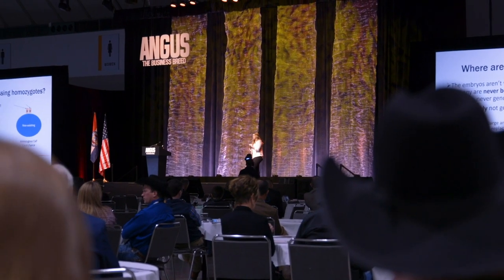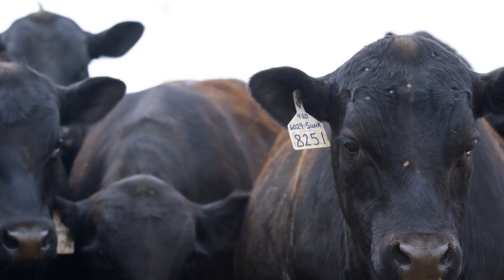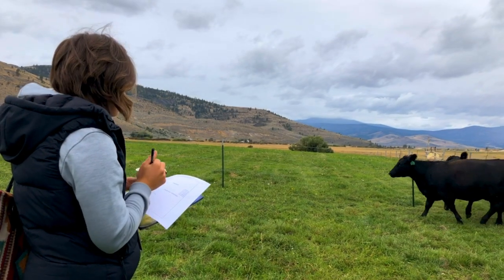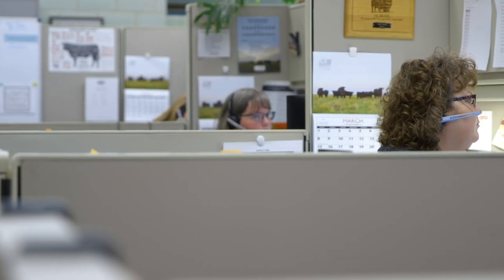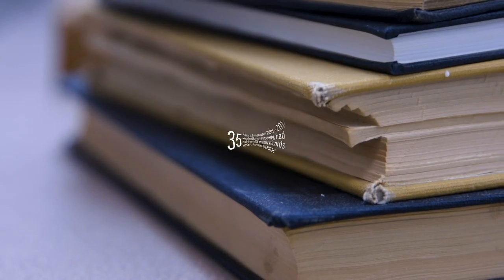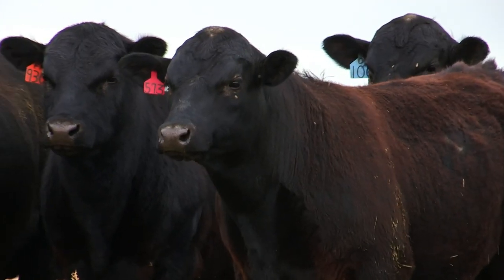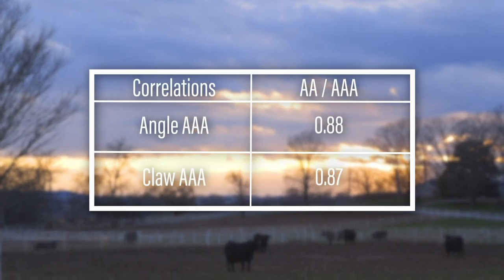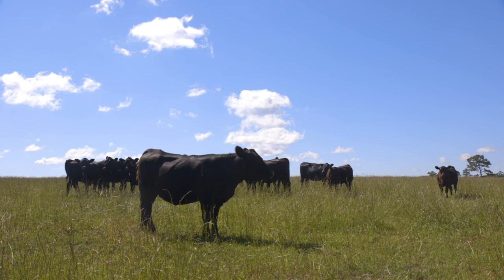Foot Score Partnership with Angus Australia and the Canadian Angus Association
The American Angus Association® introduces the first ever partnership with Angus Australia and the Canadian Angus Association to combine foot score phenotypes from all three databases. Following promising results from research conducted by AGI®, the first updated foot score EPDs including phenotypes from all three databases will be published on November 27.

The American Angus Association is the nation’s largest beef breed organization, serving more than 25,000 members across the United States and Canada.

00:00 - AGI Research Initiatives
00:31 - Angus Australia Partnership
00:54 - The Opportunity
01:12 - Combining Databases
02:30 - Impacts of Adding Data
03:40 - The Benefit to You